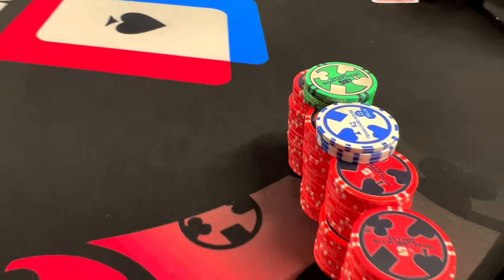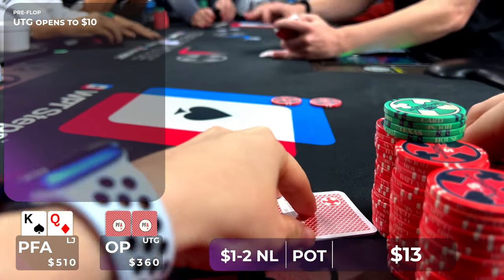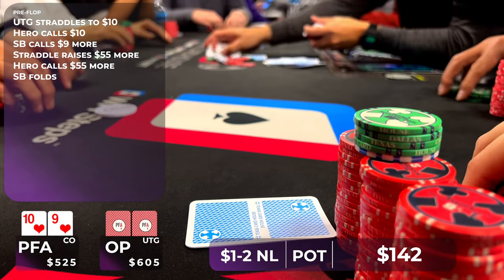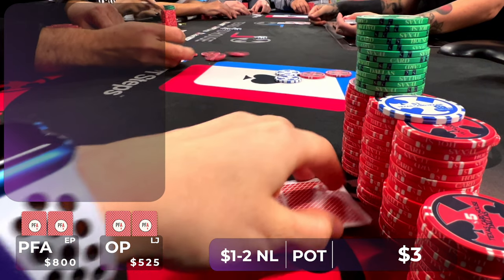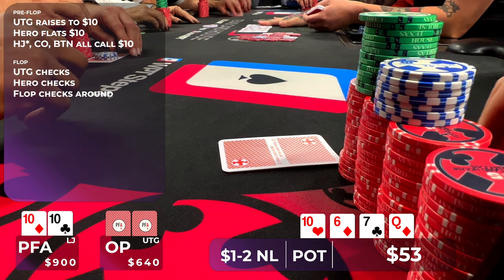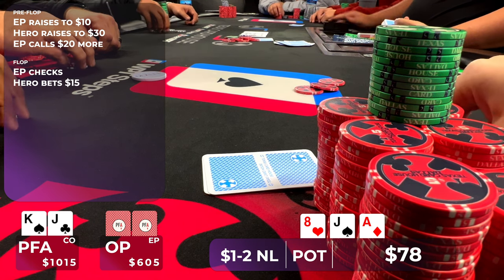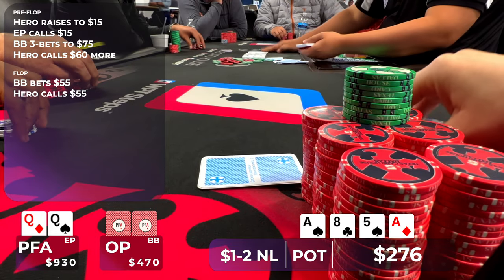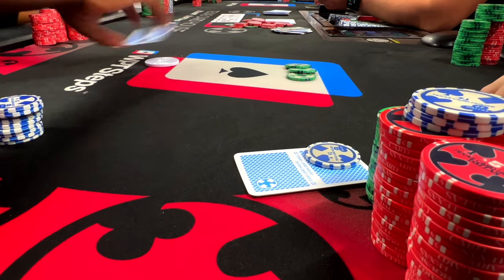I Pick Up Pocket QUEENS & Battle A Pro In Some Tough Spots @ Texas $1/ 2 Game! Poker Vlog #63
Welcome to my Vlog! Join me at Texas Card House where I play some fun spots and try to book a win after some rough sessions.

+POKERFACE ASH MERCH IS LIVE! pokerfaceash.com

Story Editor: Stephen B.

Hand History Editor: Caleb K.

I’m needing some upgraded gear to make the Vlog better... if you’re interested in helping make the channel better - consider donating here: